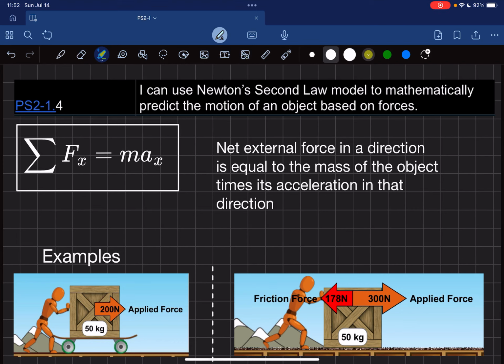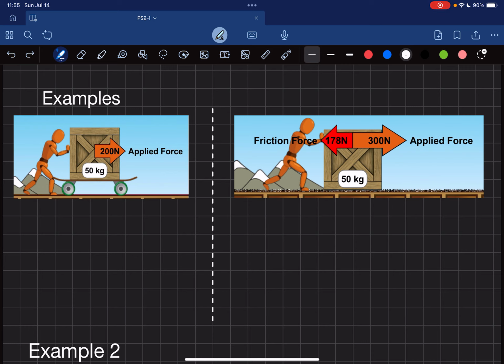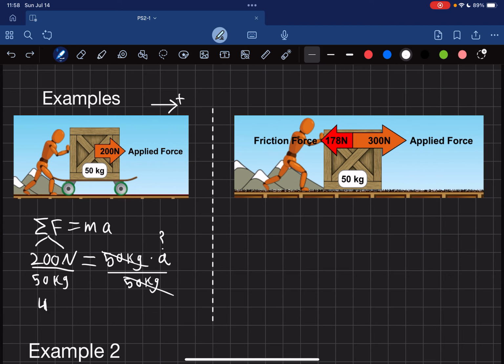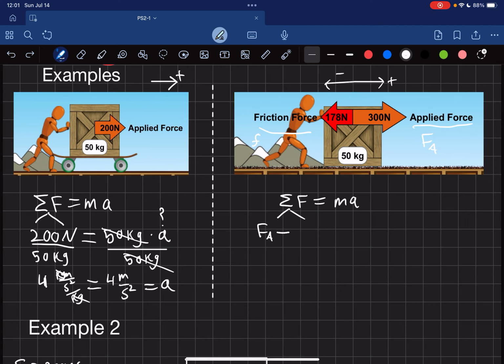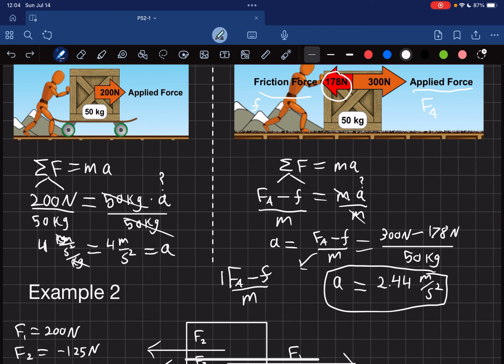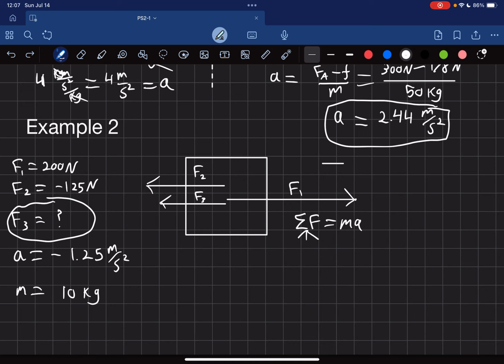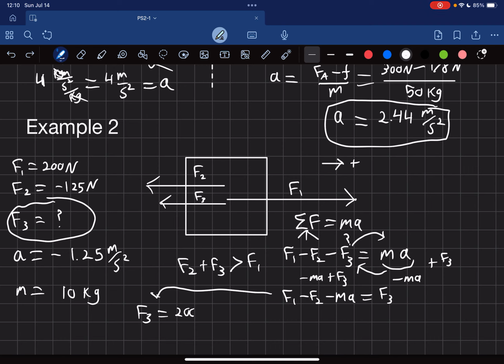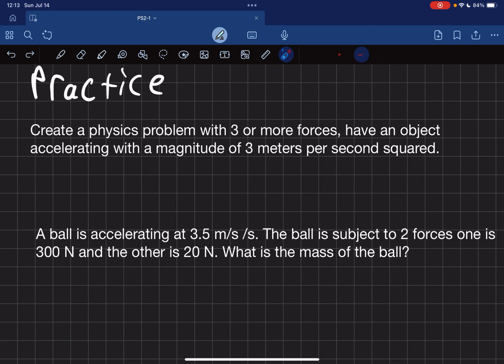PS2-1.4 Newton’s Second Law